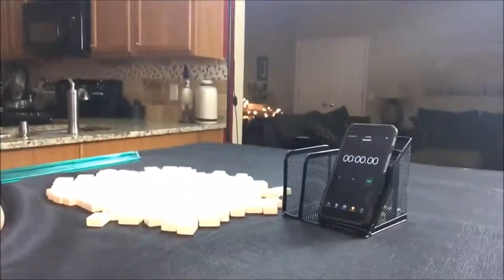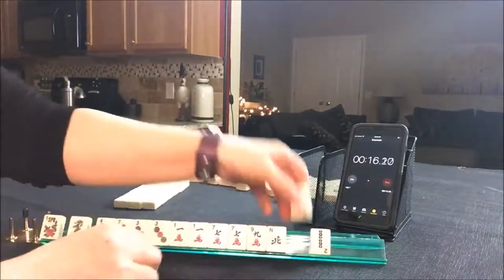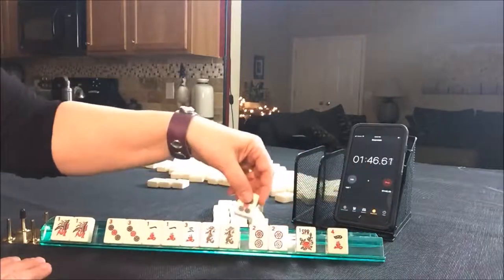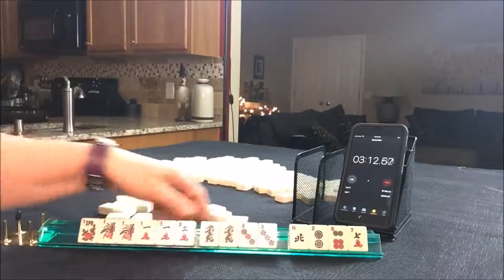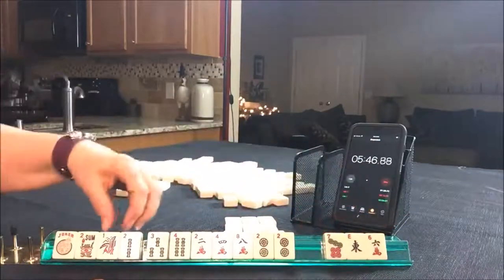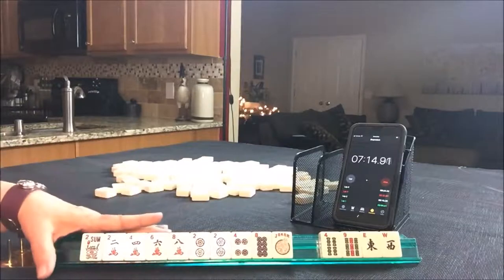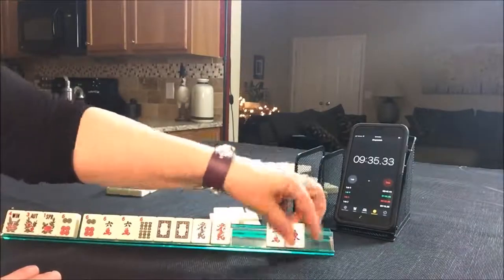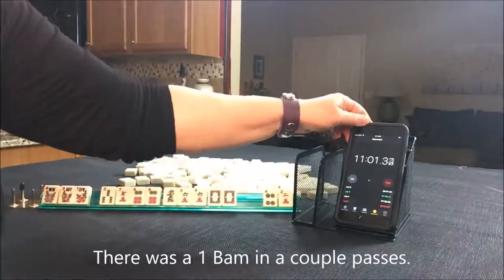National Mah Jongg League Charleston Sprints 20180101